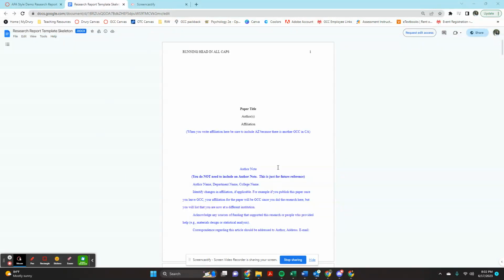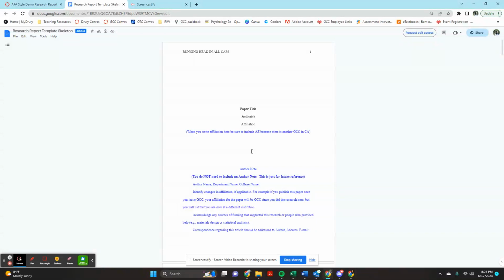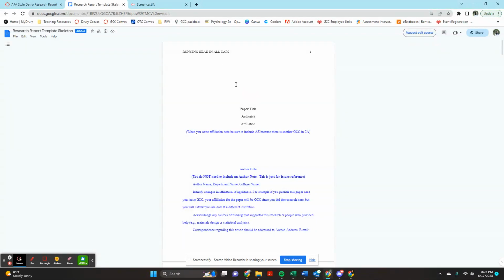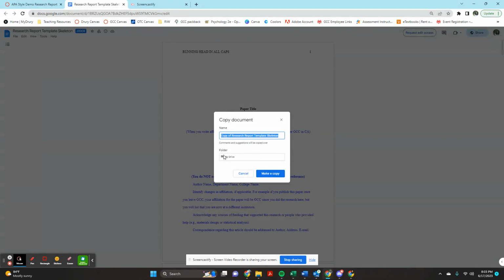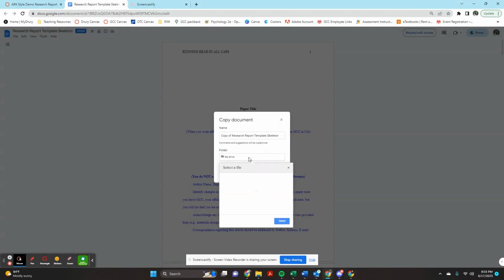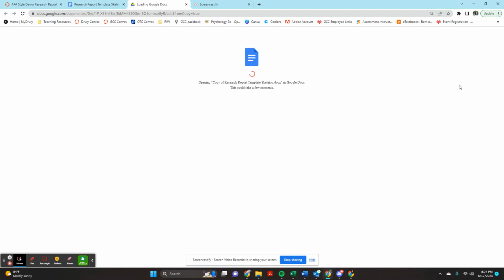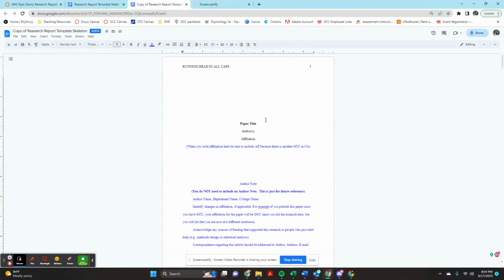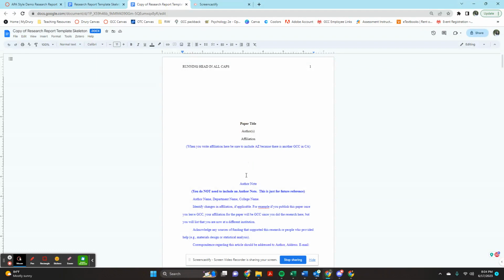Making a Copy of a Read-Only Google Doc to Edit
I noticed this video has LOTS of dislikes-- if there is something on one of those settings that isn't working on your system, please comment so that I can post alternative methods! I know there are a few ways to do this, but I have always found this to be the most straightforward. I've tested this out by creating an assignment on my teacher account and doing the "make a copy" from my personal accounts and it has always worked.

I'm happy to post additional tutorials if this doesn't work based on individual settings, but I need to know WHY it isn't working or there isn't anything further I can do to help!